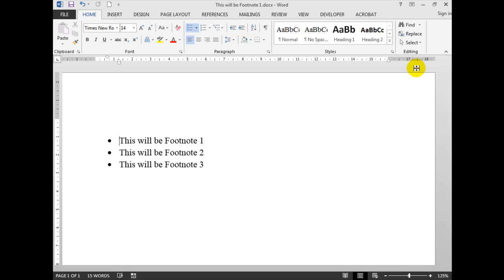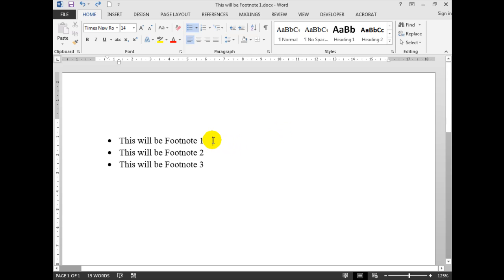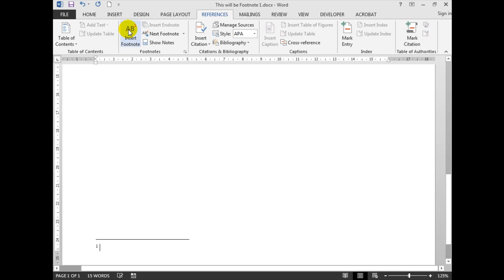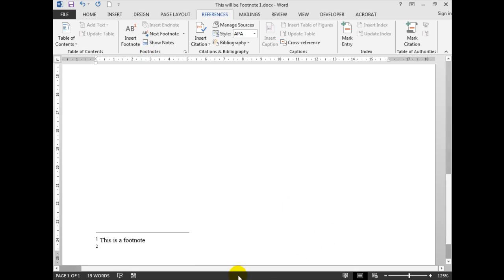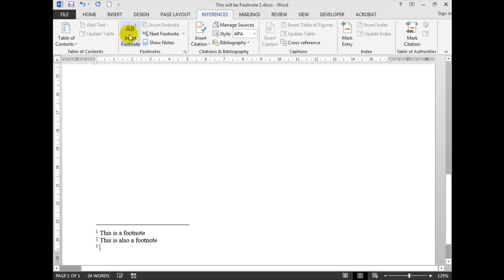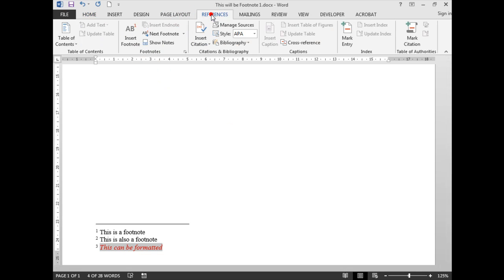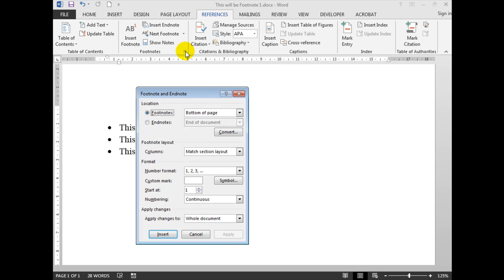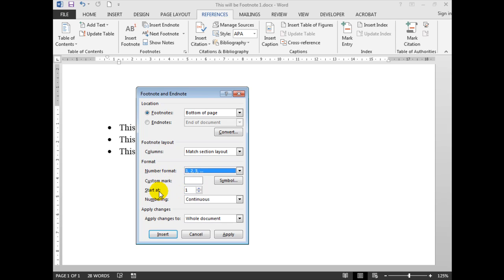How to insert footnotes in Word 2013,2010,2007 and using the Shift-Enter command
Footnotes play an important part in the construction of Word documents, acting like small indexes.
Also demonstrated is the use of the Shift and Enter command to ensure correct printing alignment in paragraphs and bullet points.